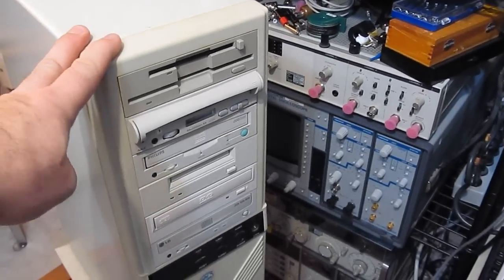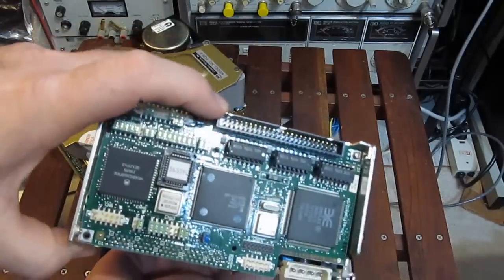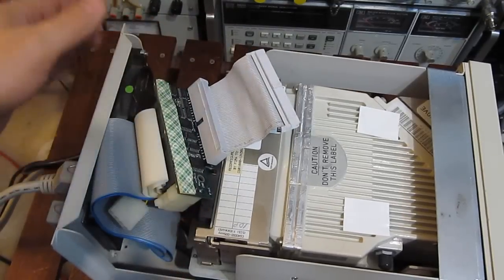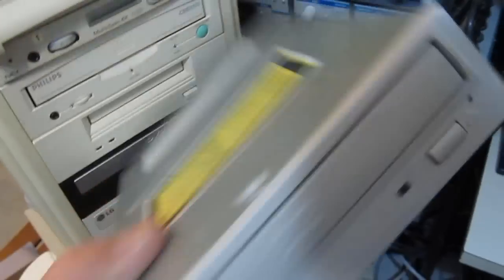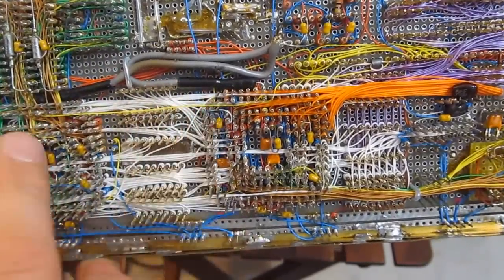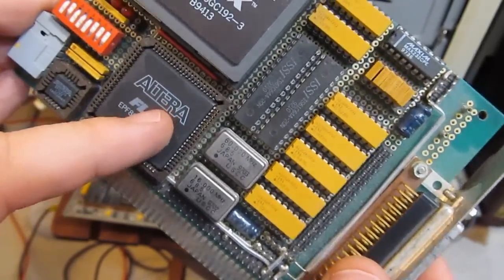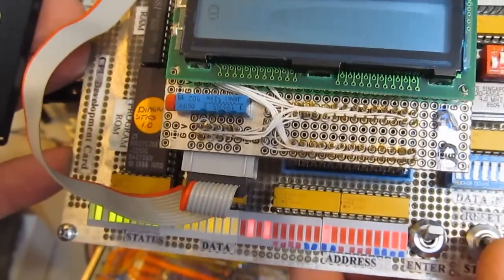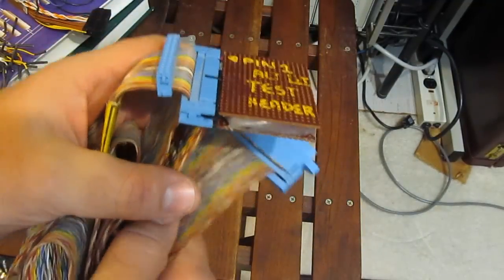FPGA based CPU designs from the 90s, PART I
This series of videos show some of my own CPU designs based on FPGAs from the 1990s.   If you like old PCs and wire wrapping, this video is for you.